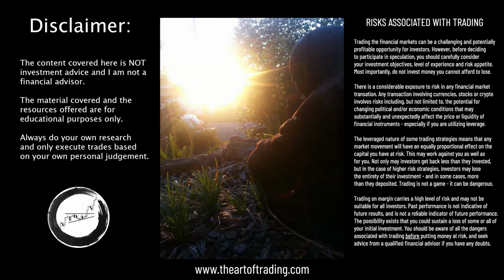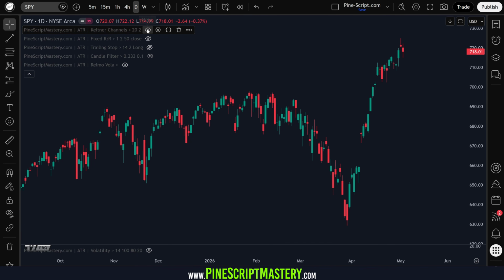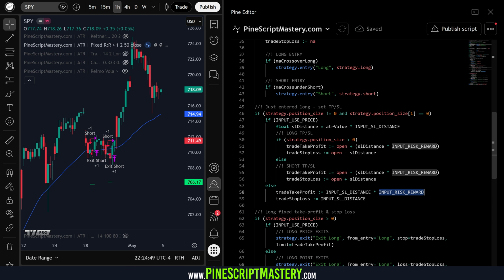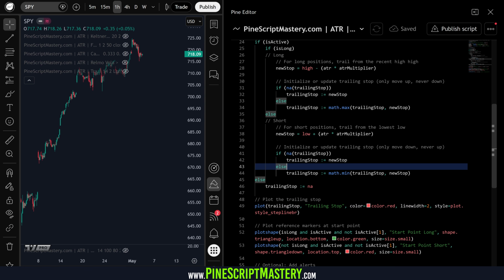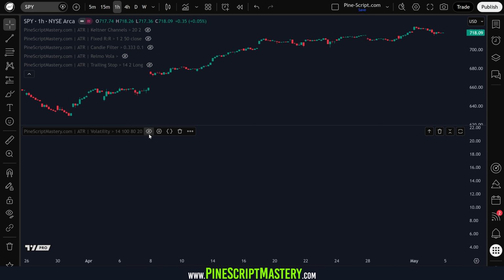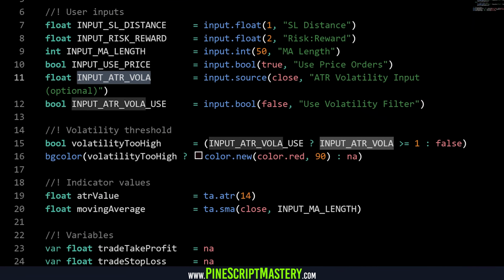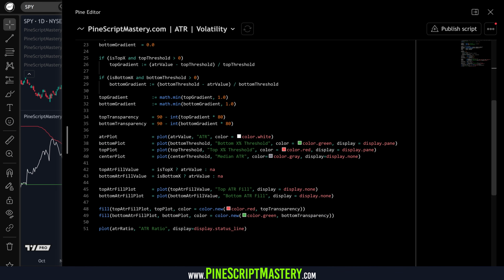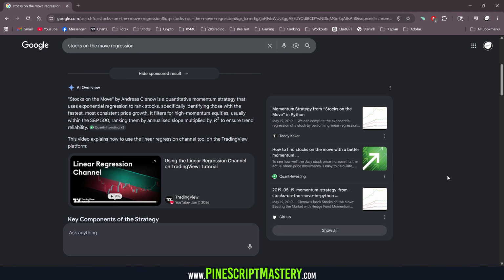Guide to the Average True Range: from Beginner to Expert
This content is educational and demonstrates charting tools and coding techniques only. It is not a recommendation to trade any financial product. Please seek professional guidance if you need it.

Want to learn trading strategy development and backtesting techniques? Look no further. I have you covered!

This lesson demonstrates various ways to use the ATR (average true range) for chart analysis, particularly in Pine Script, ranging from beginner applications to creative and expert ways.

With 16+ years of coding experience and 7+ years of trading experience, I'm here to pass on everything I've learned during my career.

The content provided in our videos, including all code, lessons, and materials, is strictly for educational and informational purposes only. It is not intended as, and should not be interpreted as, financial advice, a recommendation to buy or sell, or an offer of any financial product or service. All strategies, tools, and examples discussed are provided for illustrative purposes to demonstrate coding techniques and the functionality of certain software within a trading context. Any results from strategies or tools provided are hypothetical and past performance is not indicative of future results. Trading and investing involve high risk, including the potential loss of principal, and are not suitable for all persons. Before making any trading decisions, please consult with a qualified professional to understand the risks involved. By using our materials, you acknowledge and agree that any trading decisions are made solely at your discretion and risk.

▼Timestamps▼
00:29 What is the average true range indicator and how is it calculated?
01:28 How to get the ATR value in Pine Script
02:30 What are Keltner Channels?
03:46 How to use the ATR as a stop loss and profit target tool
06:42 How to use the ATR as a trailing stop
10:30 How to use the ATR as a candlestick pattern filter
13:00 How to use the ATR as a volatility filter
19:17 How to adjust relative momentum ranking by volatility using ATR